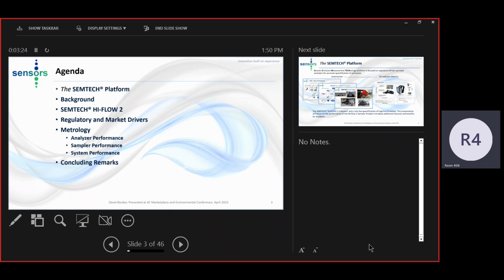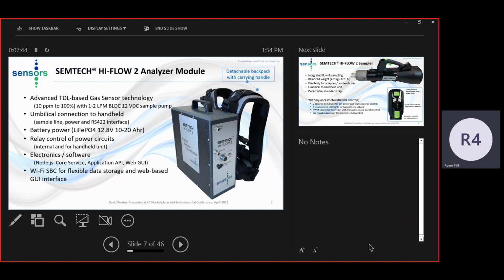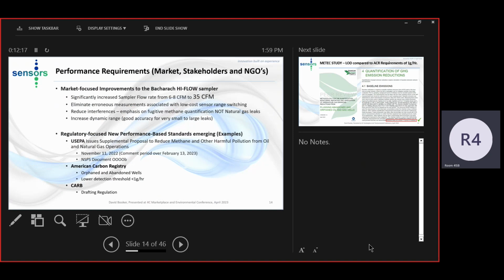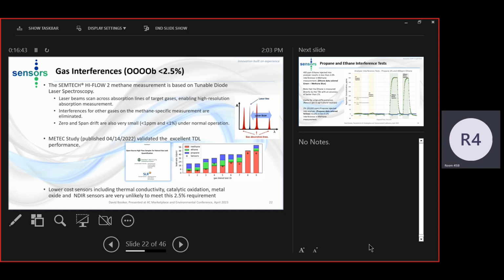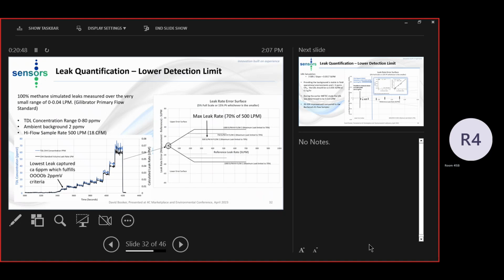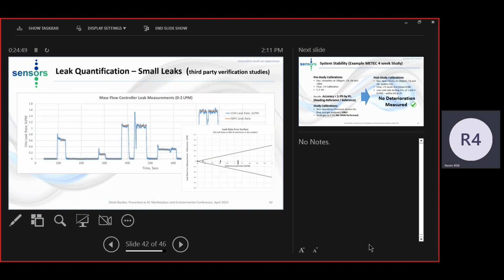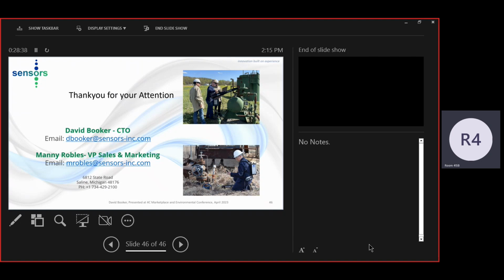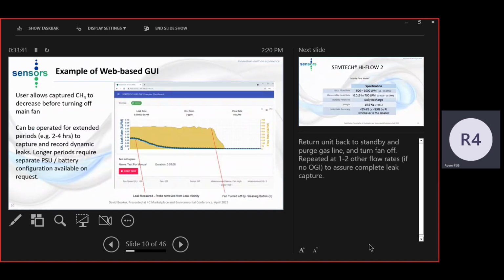Fugitive Methane Quantification - The SEMTECH® Platform - Sensors Inc David Booker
Accurate quantification of very small and large fugitive methane emissions using an augmented High-Flow Sampler method. Utilizing a background of regulatory-based knowledge in the automotive sector, Dr. Booker will cover challenges and technology-based solutions for the accurate quantification of methane leaks over 4 to 5 orders of magnitude (e.g., less than 0.001 to greater than 100 CFM).  This dynamic range flexibility being important for downstream, midstream, and upstream traditional LDAR applications as well for orphaned and abandoned wells and surface casing vent flow measurements.